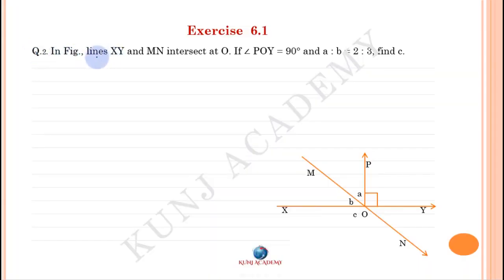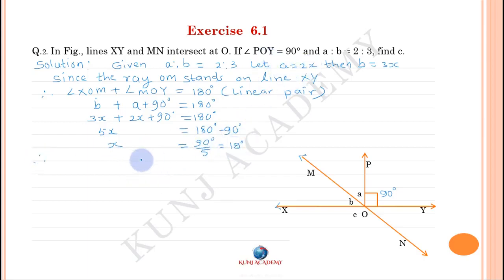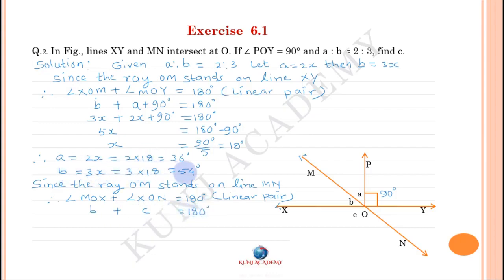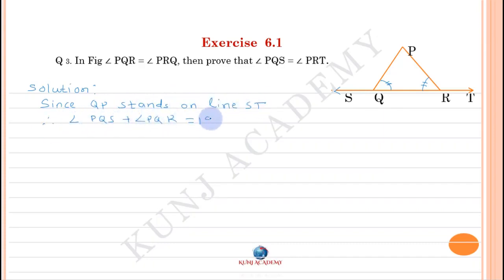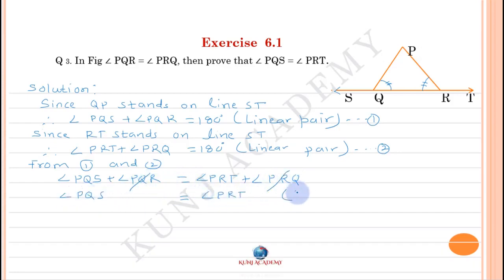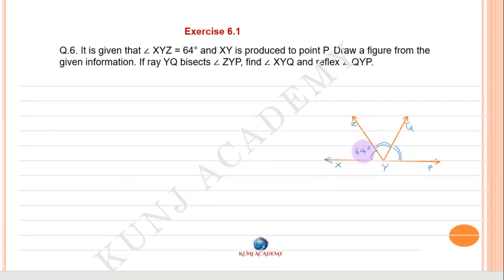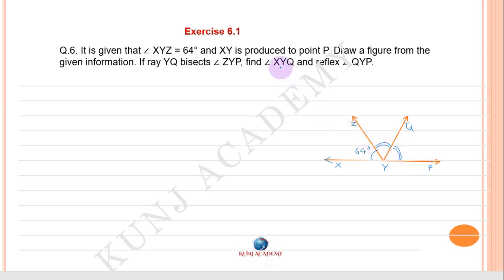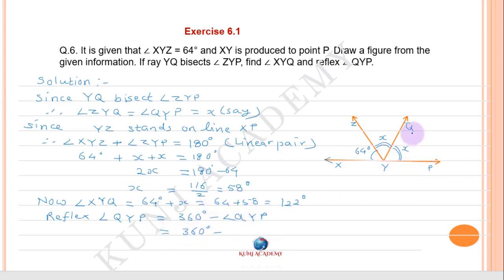Maths Class 9 Chapter 6 Lines and Angles Ex 6.1 Q 2,3,4,5,6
new syllabus 2023-24 class 10
new syllabus 2023-24 class 9
rationalised 2023-24